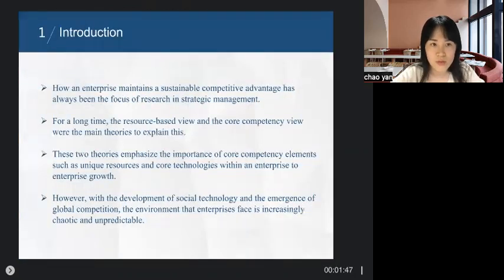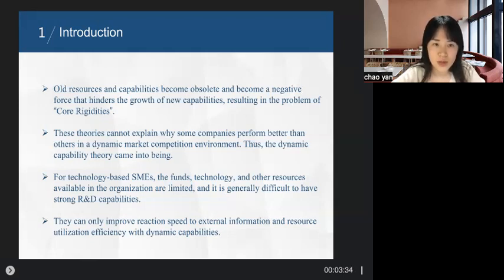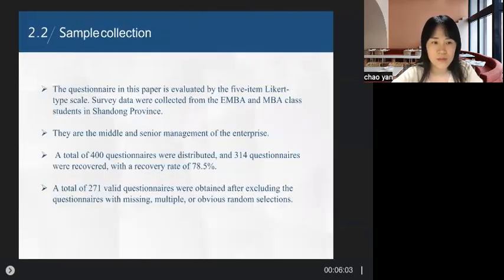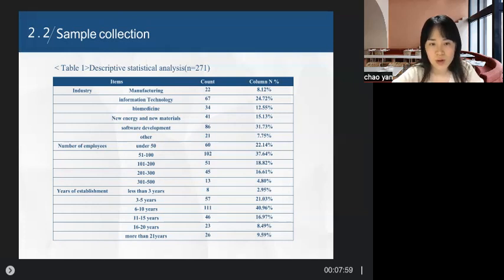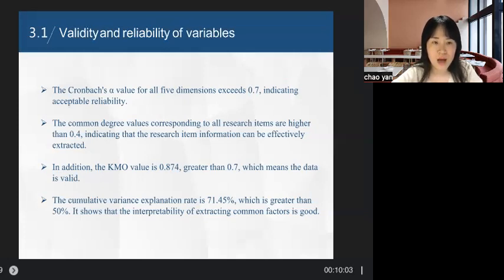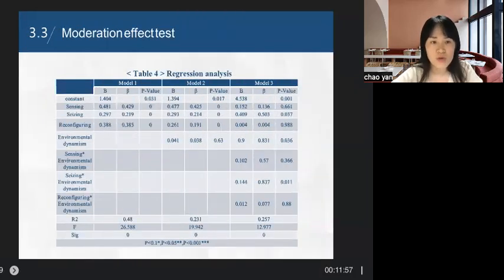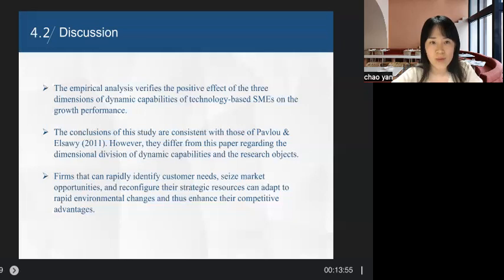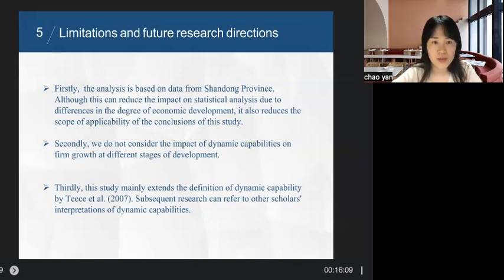FoCoS.IDIC.20220624.O.Session1.8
Impact of Dynamic Capability on Enterprise growth performance Under Environmental Dynamism
(Yan Chao, Yoonhee Kang)